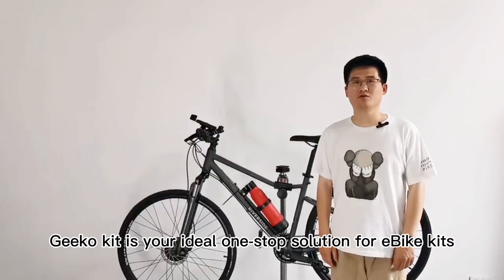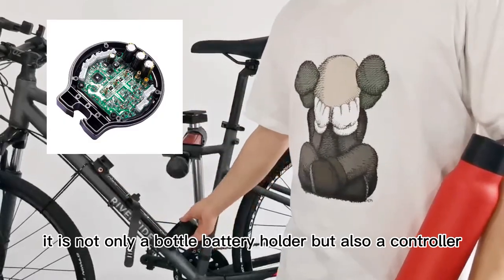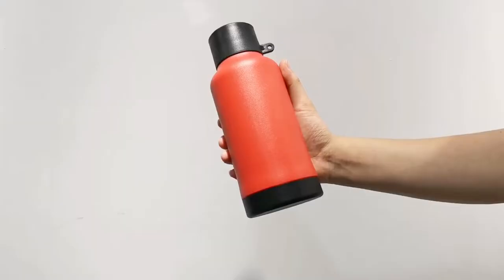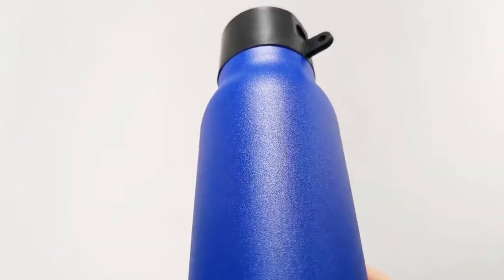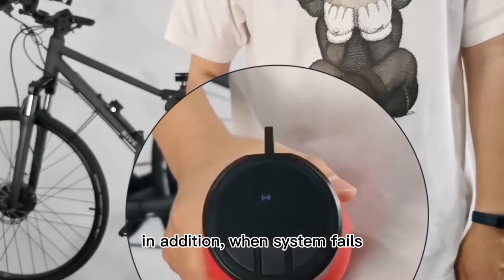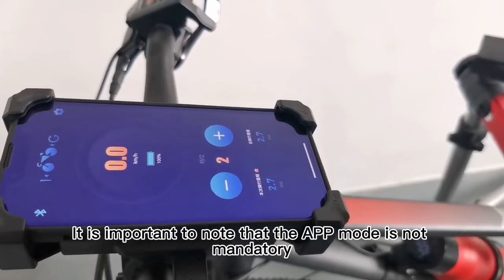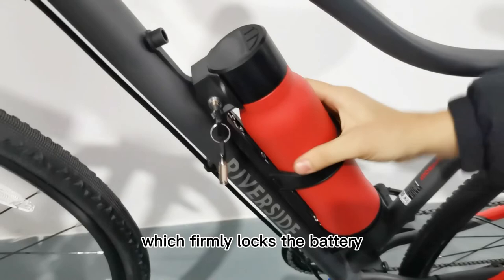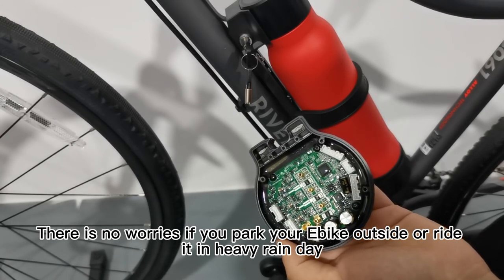Geeko Bottle Introduction